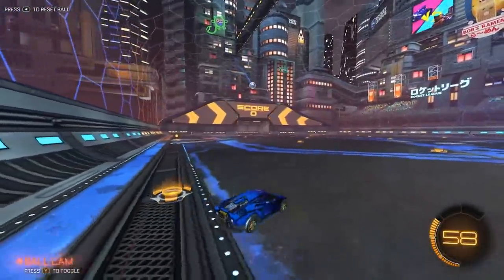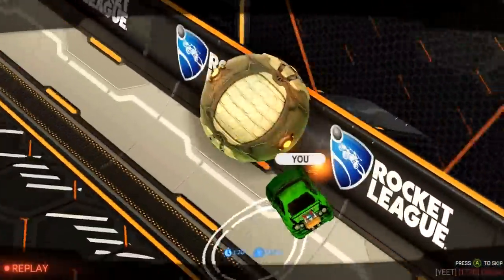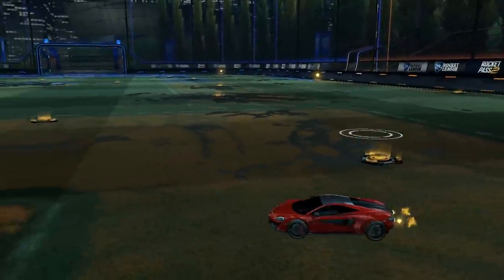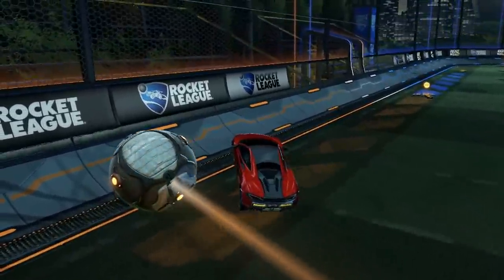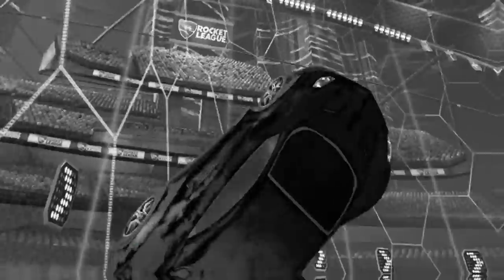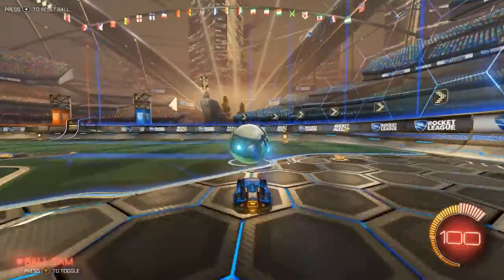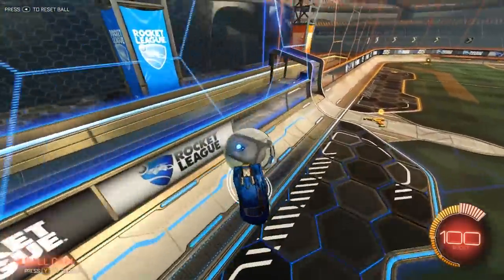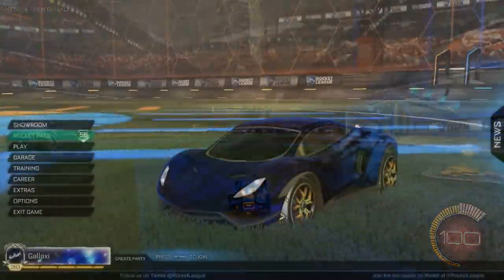How to Score Pinch Goals | SCGallaxi Pinch Tutorial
So are we gonna call this the Gallaxi Pinch? Haha... yeah... or not.

This is a video I put together to help those that want to learn how I perform my pinches. I ain't good at making tutorial videos, but hopefully you guys enjoy this one since there's not really an in-depth pinch tutorial out there.